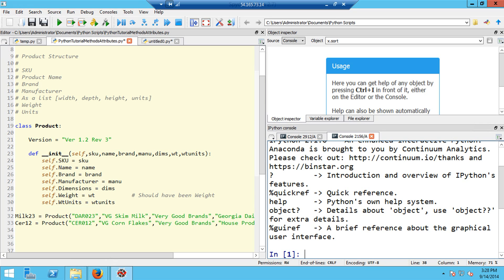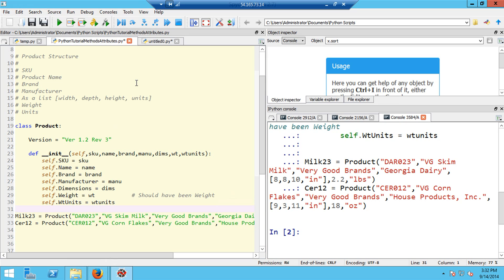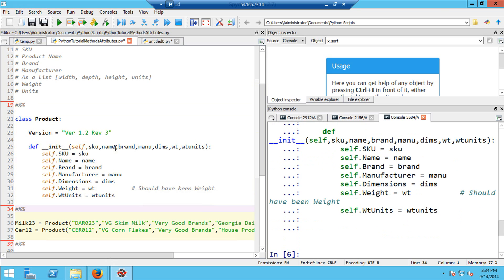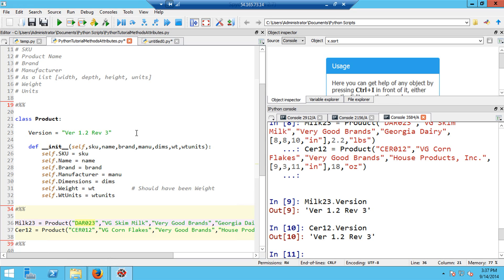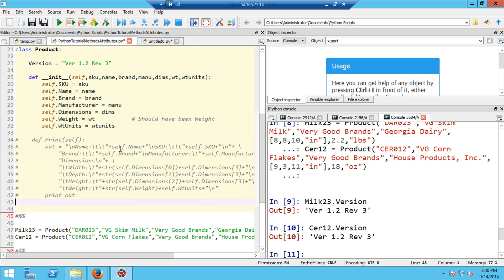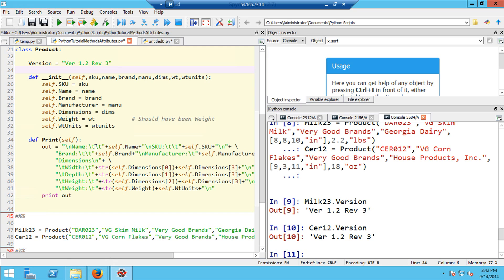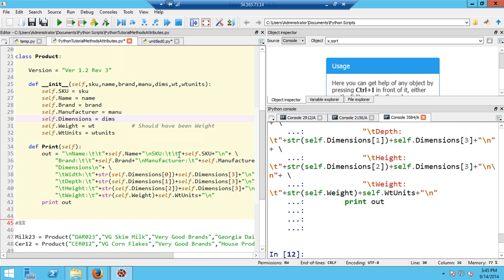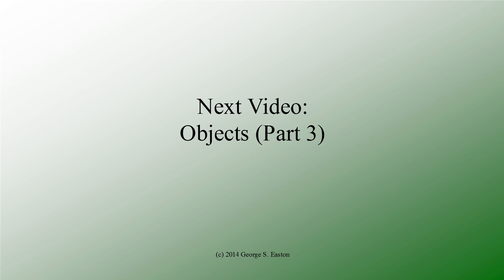Python With Spyder 9: Objects Part 2 - Attributes and Methods and a Few Spyder "Tricks"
This is the 9th in a series of videos providing a tutorial on Python 2.7 using Anaconda Python and the Spyder IDE (video revised 7/20/2015). This video is the second of four videos introducing objects in Python. This video discusses attributes and methods and also demonstrates a few features of Spyder.